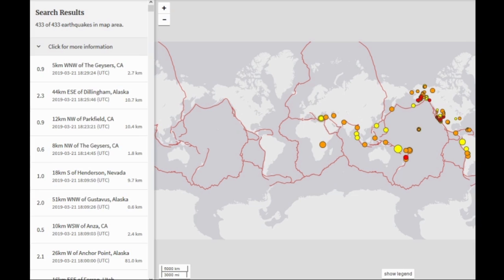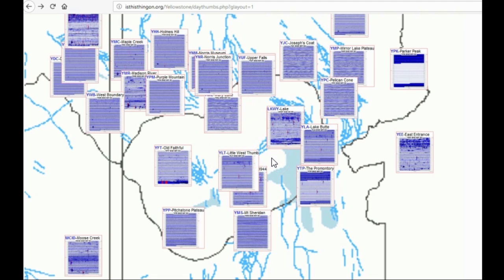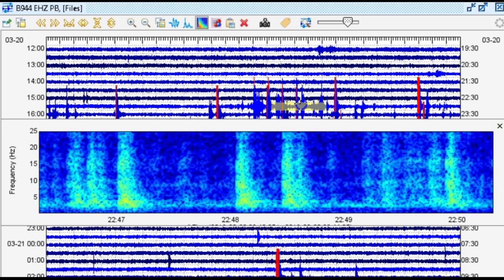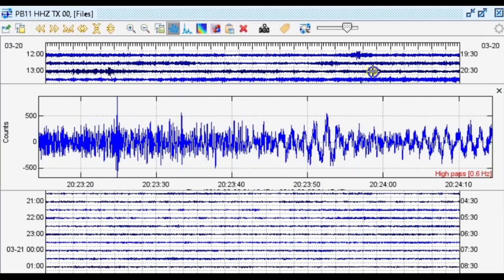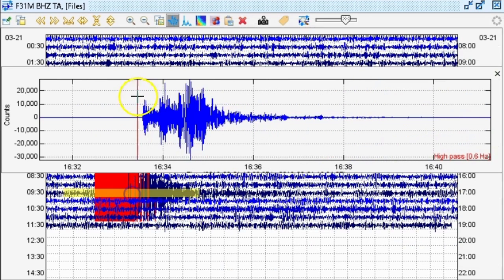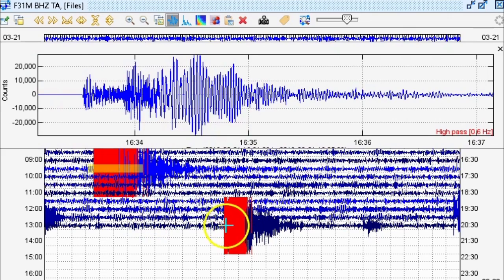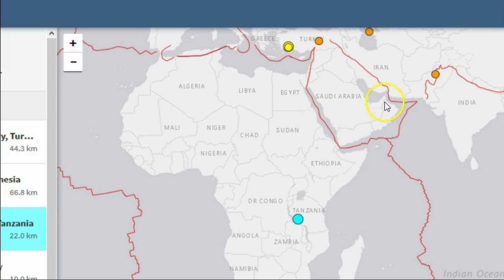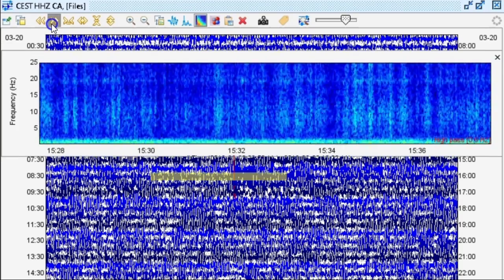Yellowstone Lake swarm, Crazy M4.6 and M4.0 in Canada, Strange M3.9 in France, and more...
Please utilize the parts sections below if this video is too long for you. I had some more time again to make a video so I decided to do it. In this video I show some info and seismic data to many events including the recent swarm that struck Yellowstone Lake, the recent M4.6 and M4.0 in Canada that contained some very strange low frequencies, the M3.9 in France, and some other things.

Parts:
00:01 – Intro
01:27 – Recent seismic activity
04:37 – Recent Yellowstone activity
09:54 – Recent Yellowstone Lake swarm
11:44 – Analyzing the Yellowstone Lake swarm
17:23 – Earthquake near the New Mexico/Texas border
18:55 – Analyzing the quake
23:32 – Strange quakes in northern Canada
35:06 – M5.5 in Africa
39:50 – M3.9 in France